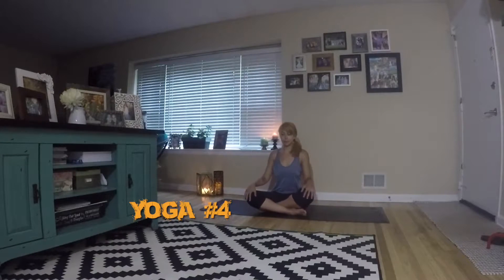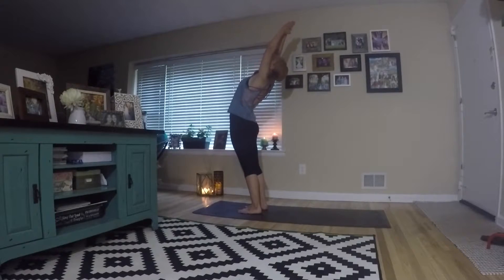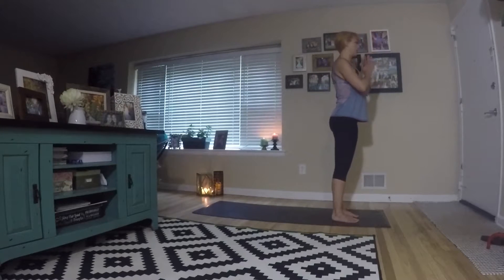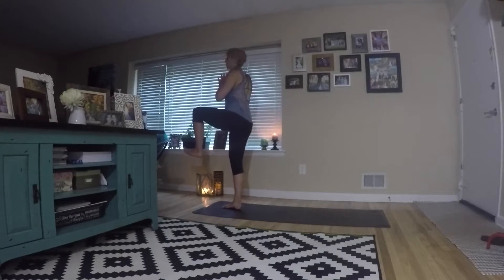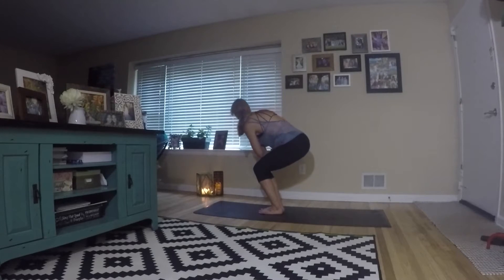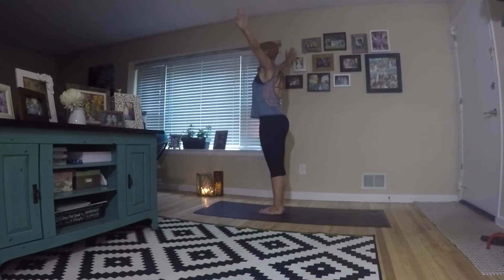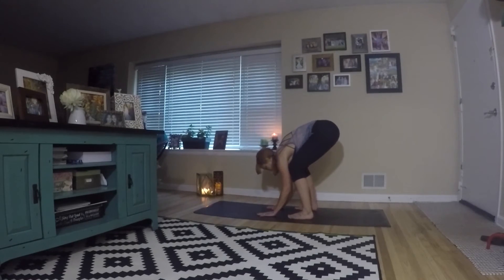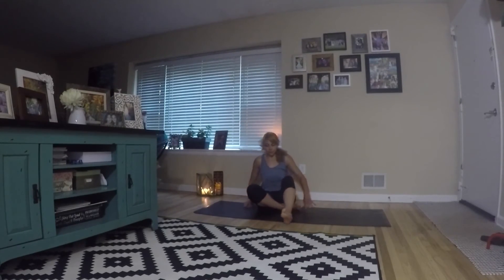F2M Yoga #4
Get ready for an awesome flow that combines gentle meditative flows with more intense and strength based flows.  You will learn to connect your mind to your muscles, build endurance, get calm, and get sweaty.  What are you waiting for?